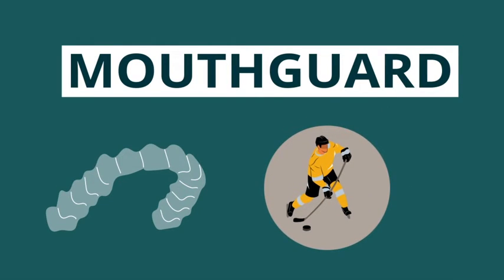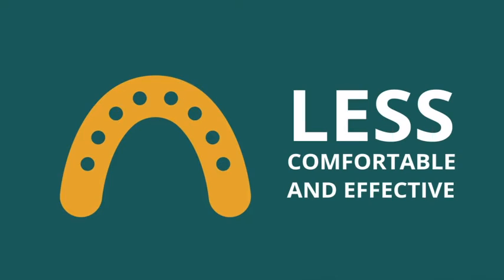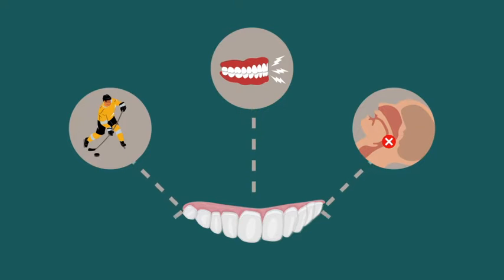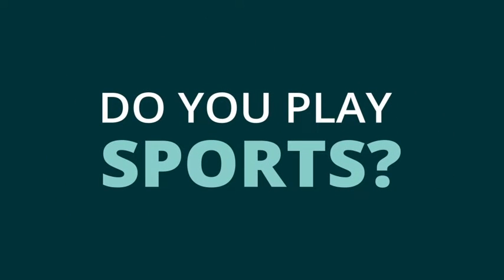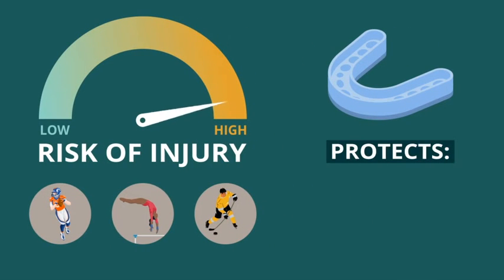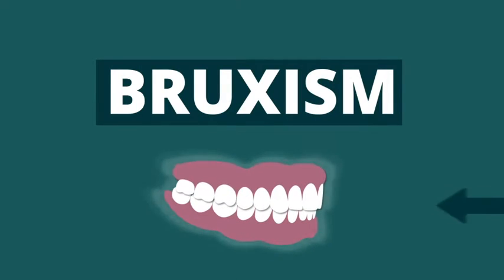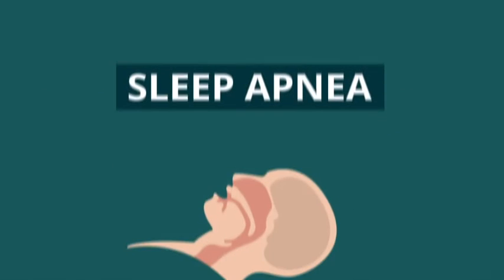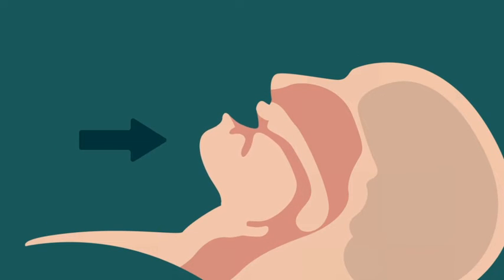How Can A Custom Mouthguard Keep Your Smile Protected?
A “custom” mouthguard is fabricated individually for one person’s unique smile and needs by your dentist. While over-the-counter mouthguards can be less expensive, they are also far less comfortable and less effective.Due to of the precise fit of a custom mouthguard, they are much smaller in size than over-the-counter versions. The custom fit adds good retention, so the mouthguard stays in place until you remove it, making it both more comfortable and more effective.

Welcome to Parkway Dental Group, proudly serving Oklahoma City, and our surrounding communities. We are a team that values your time and promises to provide exceptional patient care.

Parkway Dental Group
3727 NW 63rd St #107, Oklahoma City, OK 73116